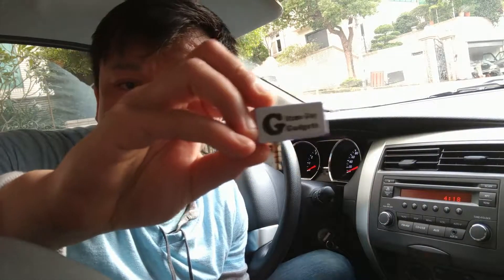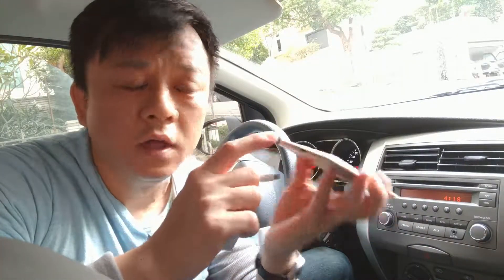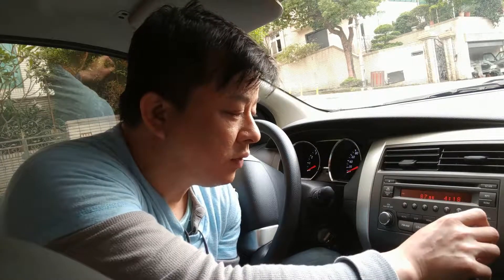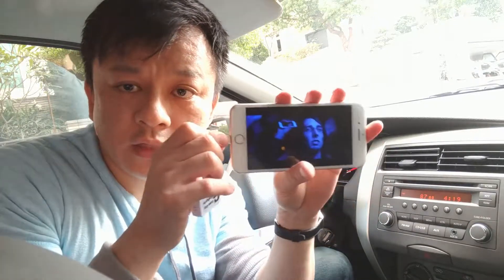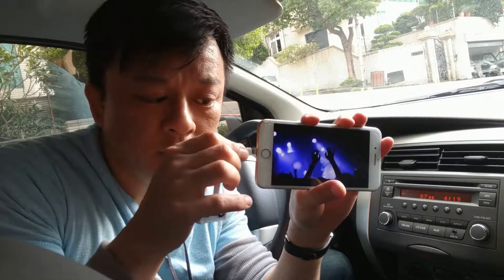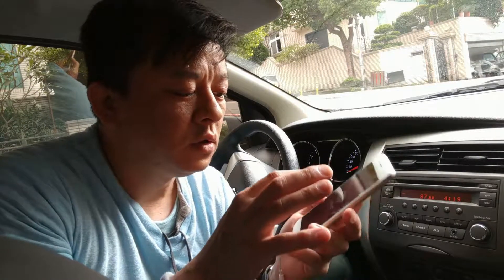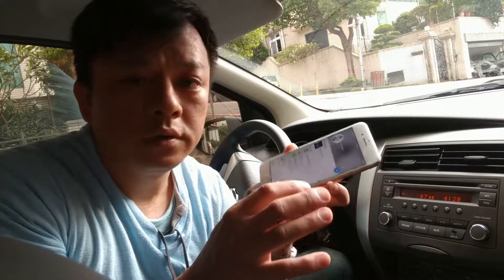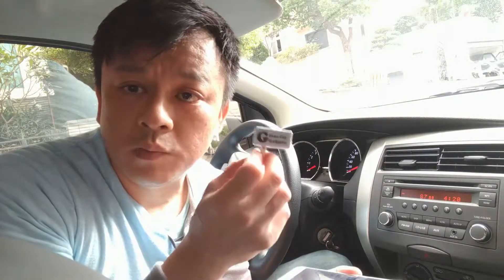Best FM Transmitter For New Iphones 2019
This is the absolute best FM Transmitter that money can buy for the new iphones here in 2019. No static. Just crisp clean sound for your car radio. You can only get this from the Gizmo Guy!

This Gizmo Guy Gadget is the SIMPLE solution you have been
looking for - add your new smartphone technology thru your
older car radio without complicated modifications or
expensive factory add-on kits .

Most late model luxury cars come with built-in computer
infotainment systems , but No Bluetooth . Replacing the
factory radio IS NOT RECOMMENDED because of the RISK of
DISABLING many expensive convenience options and
functions.

Replacing the car’s factory radio IS NOT AN OPTION since most late
model luxury cars come with an infotainment system and that will
MESS UP the electrical system and DISABLE other convenient features.